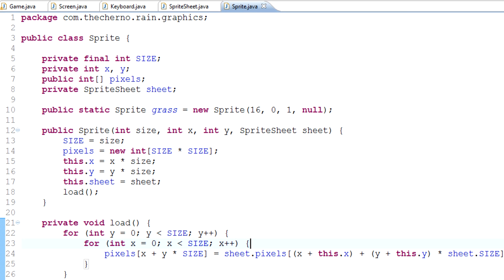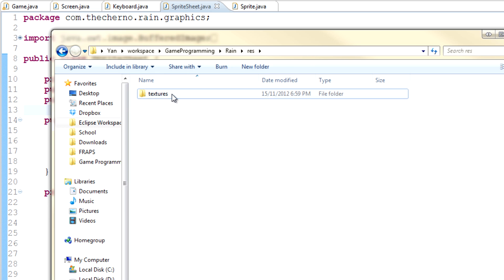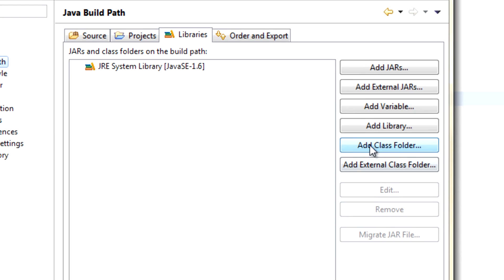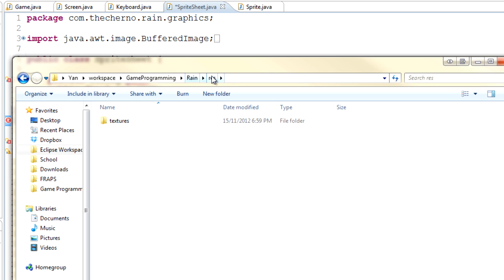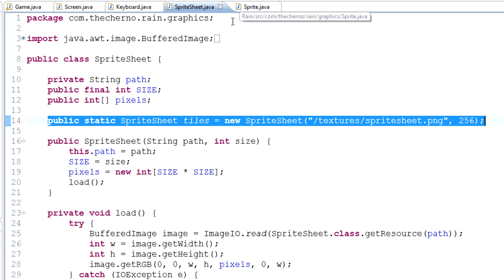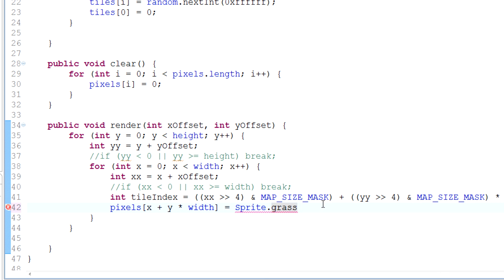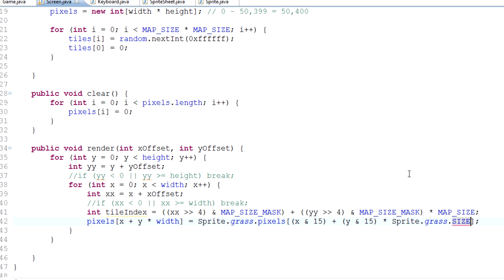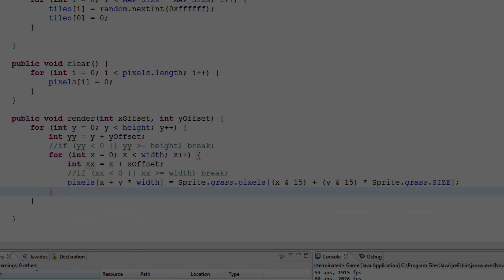Episode 22 - Drawing Sprites